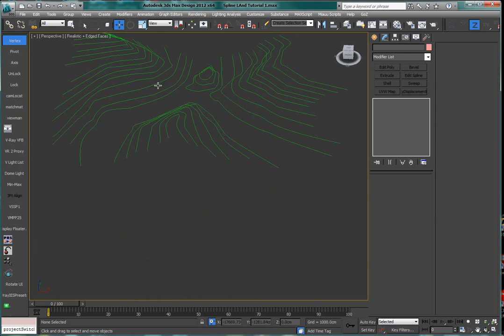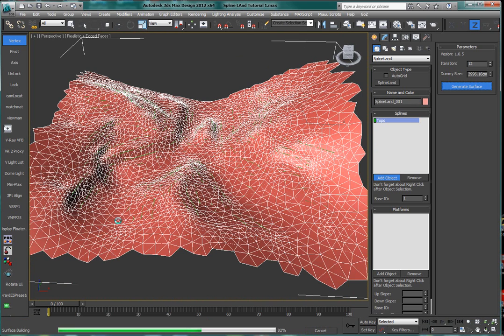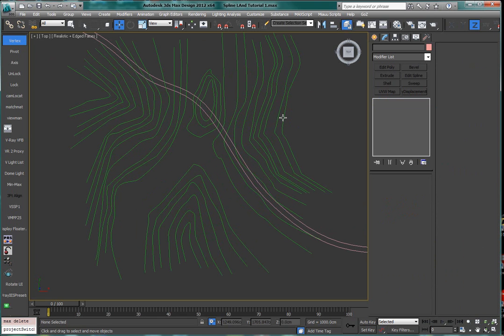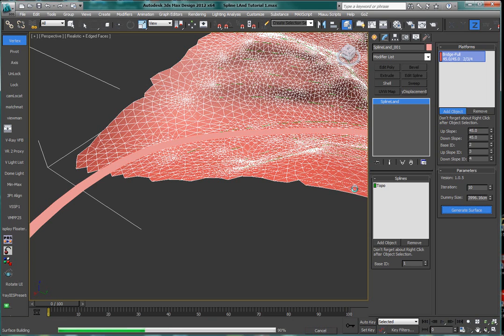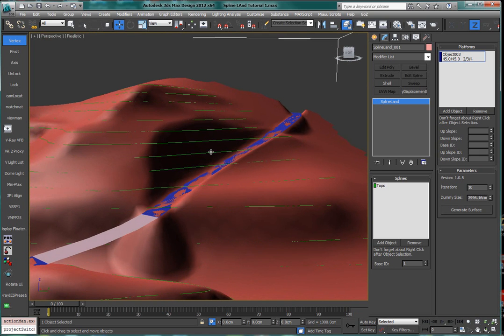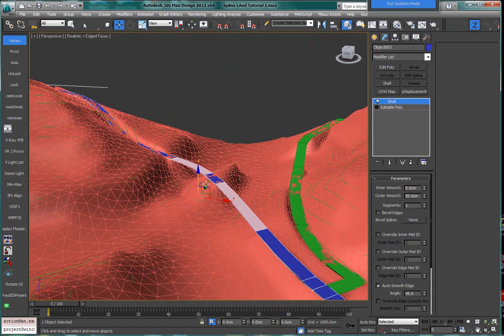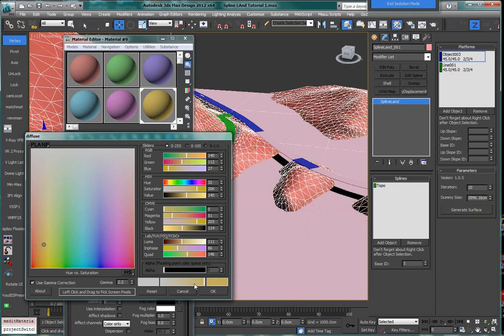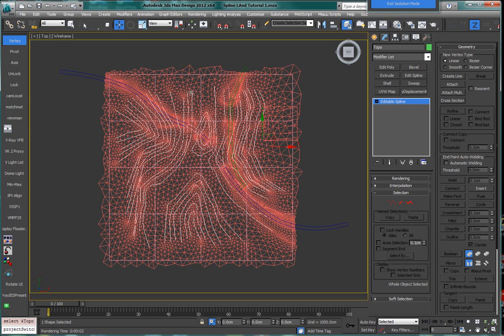SplineLand 3ds max plugin tutorial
Build a nice ground zone with this great plugin. Using topographic line grid and adding a simple road to it.
PLEASE : Do not ask for a crack. This is a legal version of the plugin. If you are a professional who needs it for work purposes  - then you should buy it - considering what this plugin can do for you (even in one project) - it is a steal.